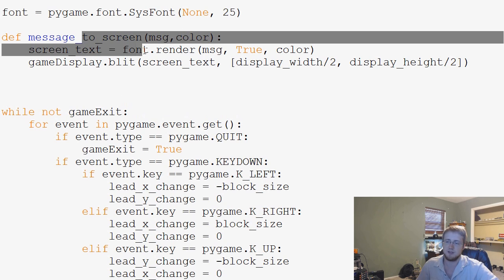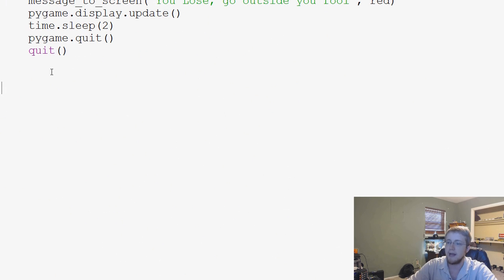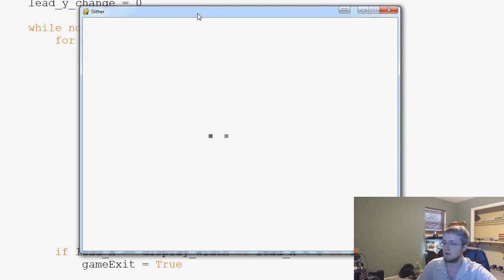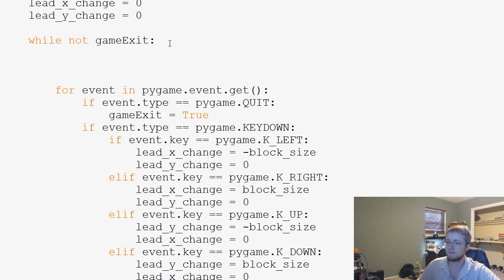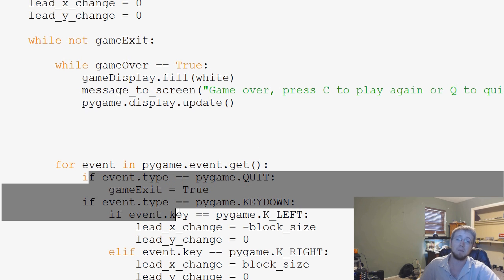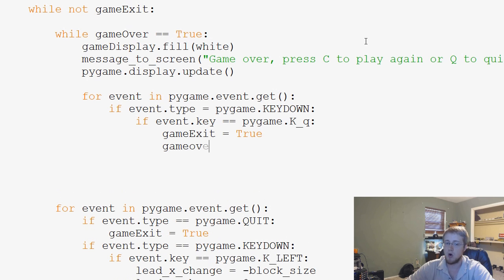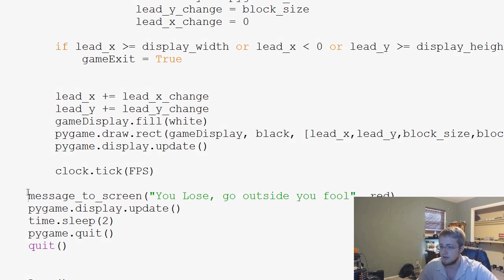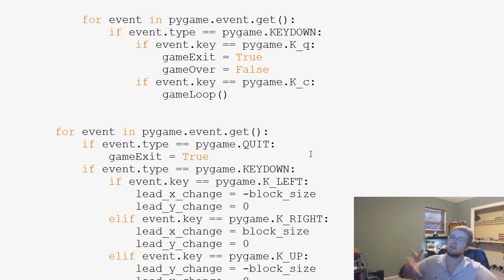Pygame (Python Game Development) Tutorial - 15 - Game Over Functionality